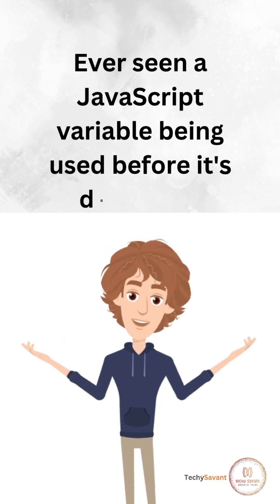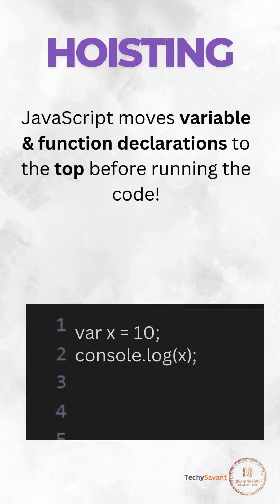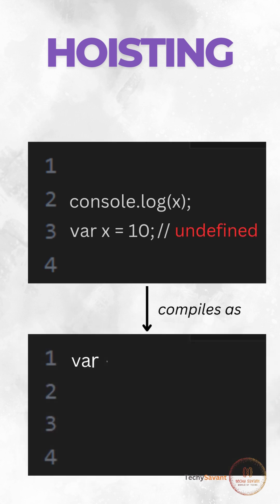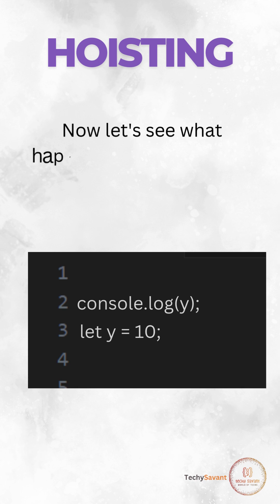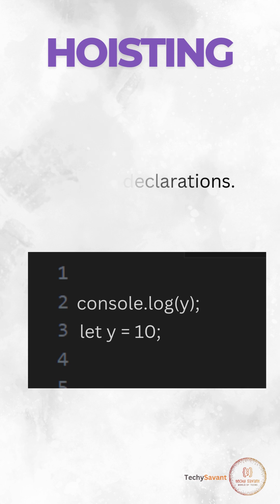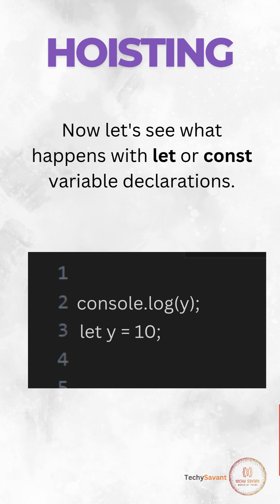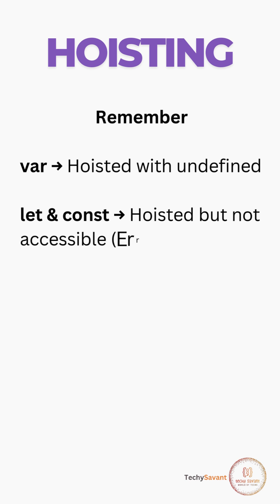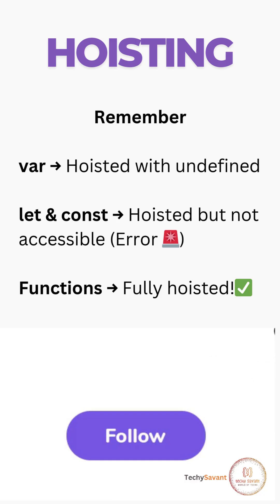Master JavaScript Hoisting in 1 minute ! ⏱️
Confused about JavaScript Hoisting? Watch this quick 60-second video to understand how hoisting works with variables and functions in JavaScript!